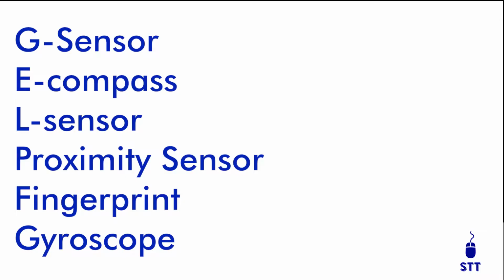Best Infinix S4 Review 2019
The Infinix S4 is the newest offering from Infinix s4 series in 2019.
5 Reasons Why You Should Buy The Infinix S4.
1. Design
 The Infinix s4 comes with a nice body design and a 6.2inch waterdrop display.
2.  Camera
The Infinix s4 comes with a great camera. 32megapixel AI selfie camera and a triple rear camera.
3. Sensor
 It comes with 7 awesome sensors.
4. Sound
The Infinix s4 comes with a loud and great sound.
5. Battery
The infinix s4 comes with 4000mah and fast charging.
What are your thoughts about the InfinixS4?